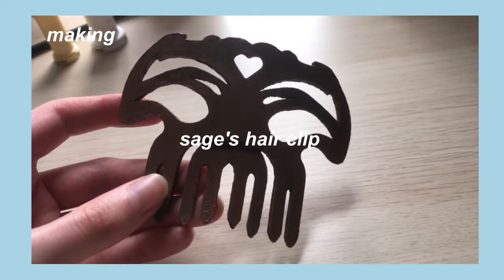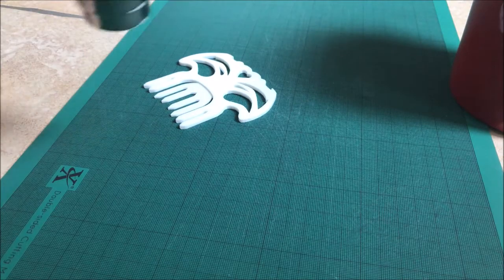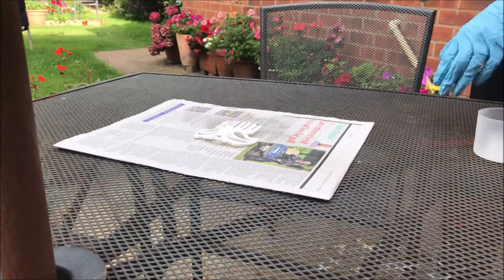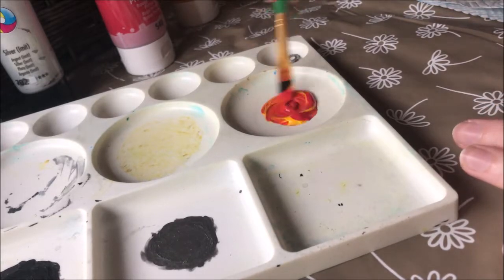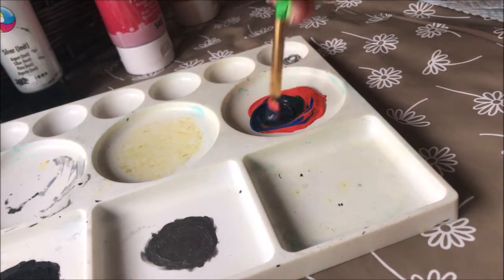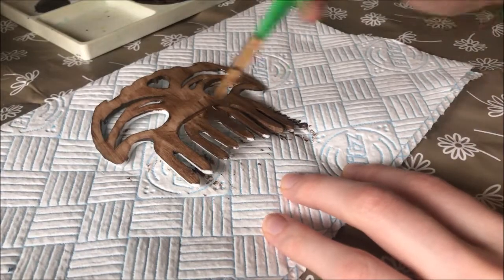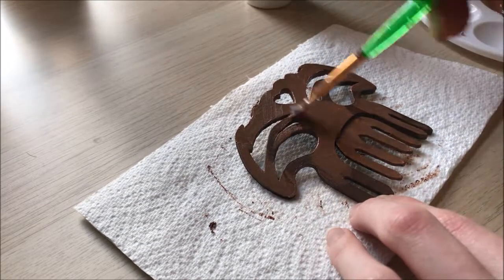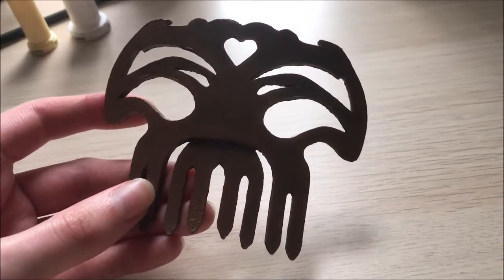DIY// making sage's hair clip from valorant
so long story short, sage's belt is taking longer than i would have thought lol

big shoutout to my friend for letting me use his 3D printer bc i tried cutting this out in foam and it honestly would be rough to finish

⭒ PLA and a 3D printer or foam and a lot of patience lol
⭒ fine grit sandpaper
⭒ plastidip or other primers for plastic
⭒ acrylic paint but spray paint would probs work a lot better

🐸 timestamps
00:00 - intro
00:14 - sanding and shaping
01:12 - priming
01:36 - painting
03:26 - the finished clip

🐸 music
⭒ ninjoi. - Where Do I Go

i finally moved into uni so the videos i have planned are a bit all over the place atm but we move

kat ♡